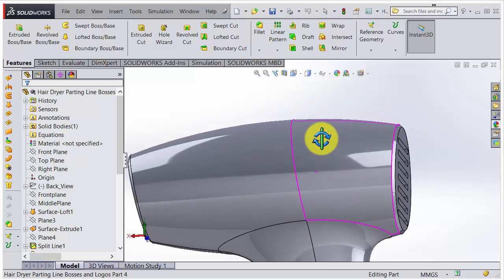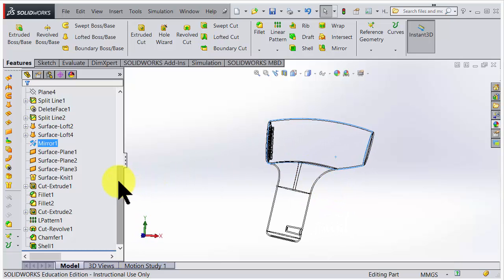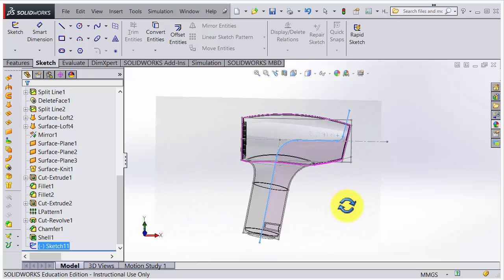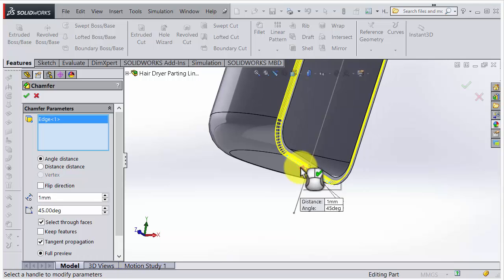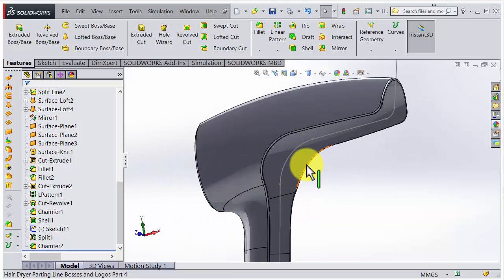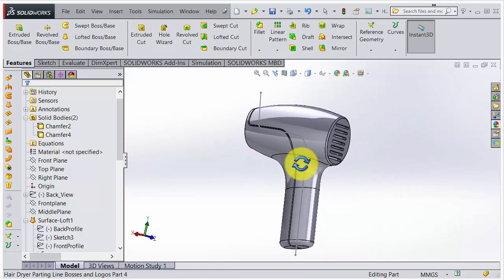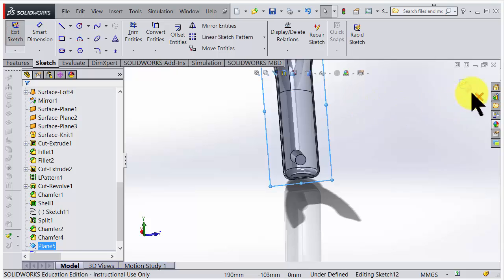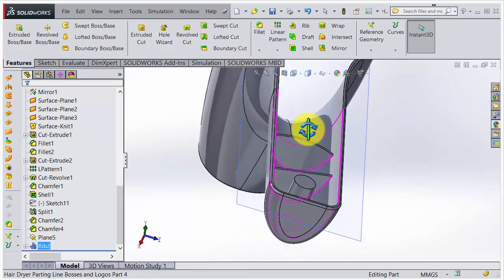Hair Dryer, Part 5 Parting Line and Ribs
Build a hair dryer(3 days)  Advanced level (Download views)
Functions learned:
Import Sketches. Download Pics, Click and save
Building Strategy (creating a proper curve network, building flexibly, building time efficiency)
Working with moderately complex surface commands (loft, sweep, fill, extrude, etc)
Knit surfaces to solid
Delete face command
3D sketches
Move face command (create tolerances)
Parting Lines (cosmetic and real)
Logos (working with Blocks)
Bosses
Ribs
Lip/Groove
Assembly- Advanced (Practice inserting motor, screws, Electric components)
Drawing- Advanced
Exploded View
Learning videos for the Hair Dryer:

Part 1 Make a "Master" Sketch
Part 2 Surfacing and Make Solid
Part 3 Cut the Solid, use Pattern and Shell
Part 4 Fix a bad Shell, work with Loft Surface
Part 5 Parting Line and Ribs
Part 6 Sketch Pattern and Logos
Part 7 Mounting Bosses
Part 8 Assembly from MultiBody using Configurations
Part 9 Assembly add Downloaded Parts
Part 10 Assembly Edit in Context
Part 11 Exploded View and Animation
Part 12 Assembly Drawing, Ballons, Text, PDF

? 2016 ECM